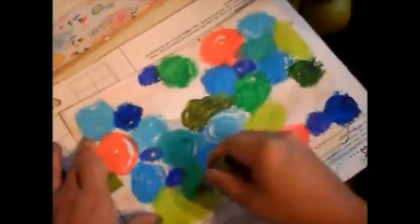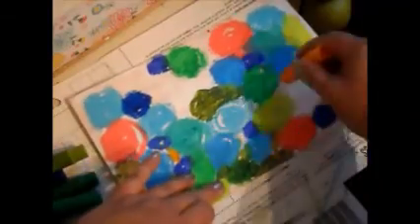Mail Art Monday Swirls